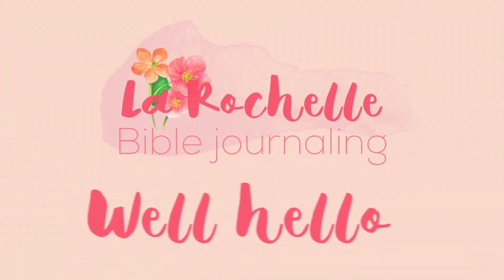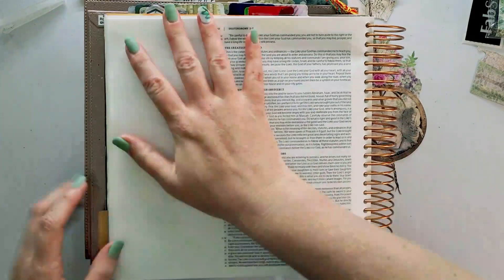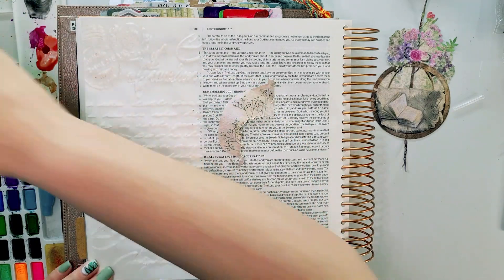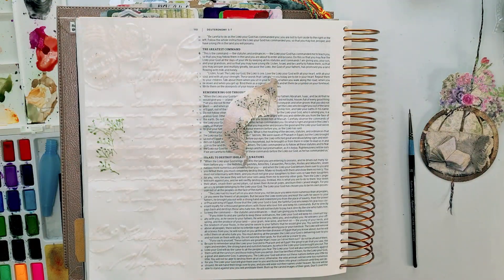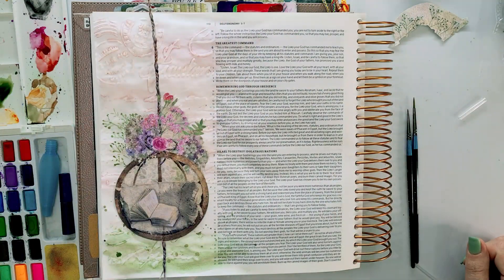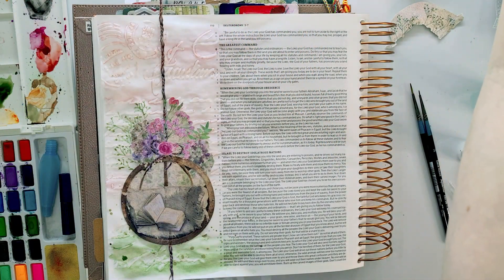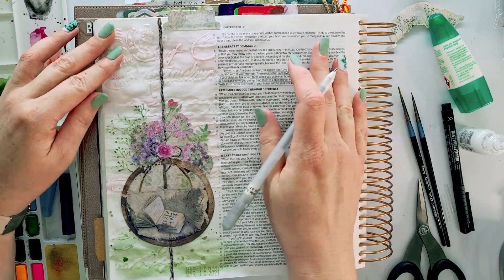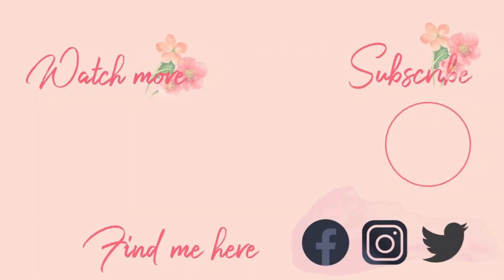Deut 6v5-9 using FabScraps Life Stories | Process Video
Well hello,

Today I am creating a Project Life layout using the new collection Life Stories by FabScraps.

You can get your collection from Celindy's Crafts and Coffee, and see the unboxing on my channel

While you are there, check out some of the other beautiful collections and also follow their socials

C128 Life Stories Collection
Project Life
Created by Rochelle Rossouw
South Africa

For This Project You Will Need:
• FabScraps Life Stories Collection paper range : C128 004, 007, 008, 011
• FabScraps Stamps ST105 006, CS 001
• FabScraps Stencil DS128-02
• Distress Oxide Seedless Preserves
• Faber-Castell Pitt Artist Pen Magenta 133 S-nib
• Gellyroll 10 in white
• Tombow Glue
• FabScraps Rhinestones
• Gel Medium
• Faber-Castell Nougat Gelato
• Oval Make-up Foundation Contour Brush
• 1 Hole Punch
• Schissors, trimmer, blade, ruler and other standard scrapbook tools
• Project Life photo sleeve

Instructions:
1. Background:
• Cut the C128 004 sheet into 6 rectangles, 10cm wide by 15cm high.
• Cut photos accordingly and place as needed.
2. Scribble Nougat Faber-Castell gelato onto non-stick surface, pick up using blending brush and stencil through the script stencil DS128-02 in random places as background.  Collect leftover gelato pigment with a wet fan brush and use to splatter onto background.
3. Cut the sentiment piece "Time to relax"from C128 011 to shape and glue down onto background.
4. Stamp the title for the page Week Six with the FabScraps Alphabet Stamps using the seedless preserves distress oxide.  Add a highlight to it using a Gellyroll white 10.
5. Stamp the flowers onto the floral and plain cardstock and cut out in varying sizes, use a larger size to stamp directly onto background, stick layers using gel medium and add 3 rhinestones for the centers of the flowers.
6. Stick down photos and place flowers slightly over photos where stamped.
7. Create photo labels by cutting a strip of paper into smaller pieces, use a one hole punch onto the corners to create the label effect.
8. Use the Superfine nib Faber-Castell Pitt Artist Pen to journal the photo comments
9. All Done!